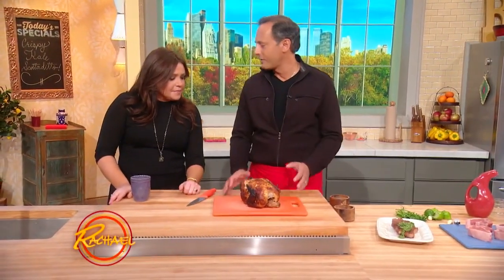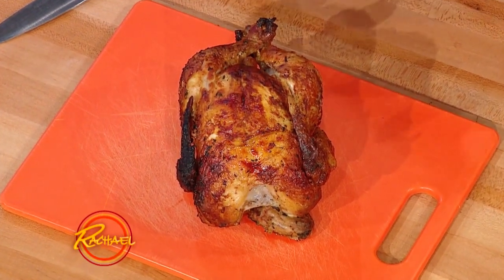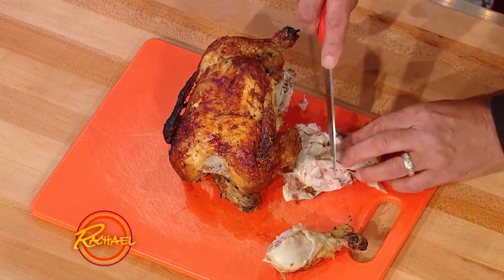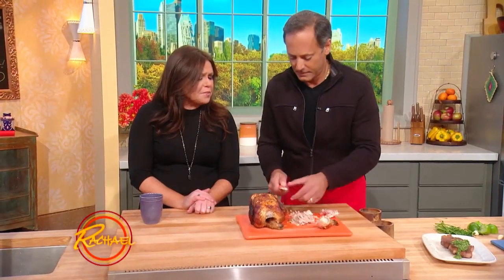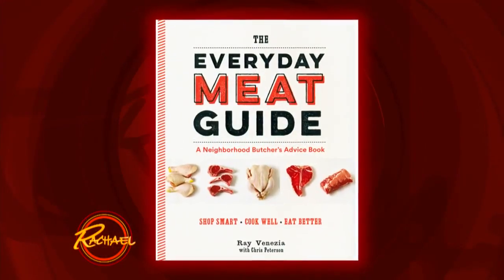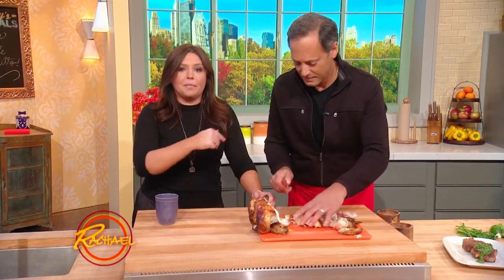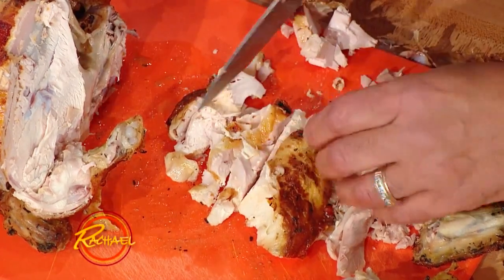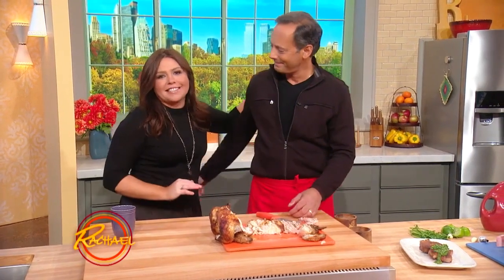Ray the Butcher Shows You How to Carve a Rotisserie Chicken The Right Way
Carving a bird is easier than you think. Follow along with Rach’s fave NYC butcher this video and get some practice before Thanksgiving!